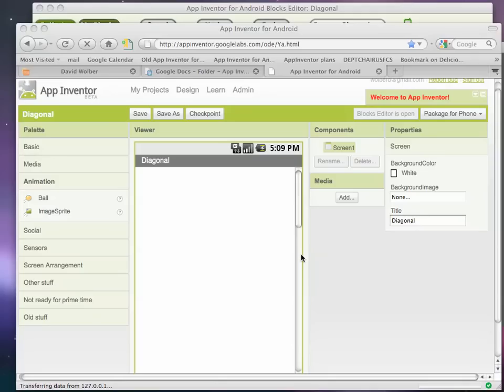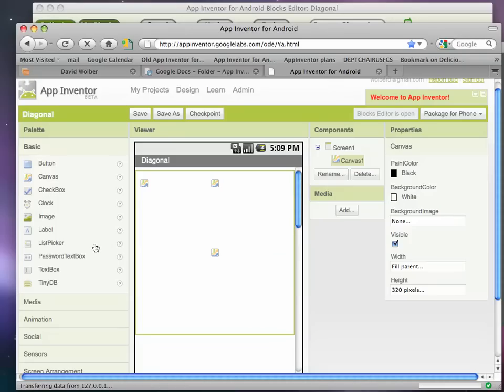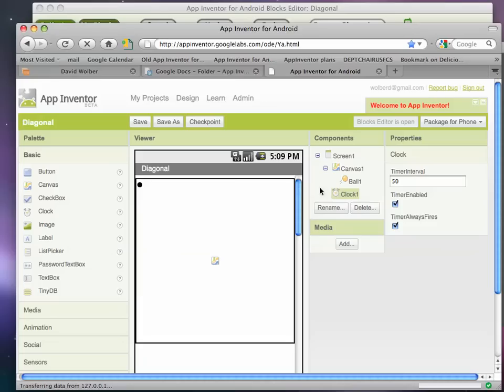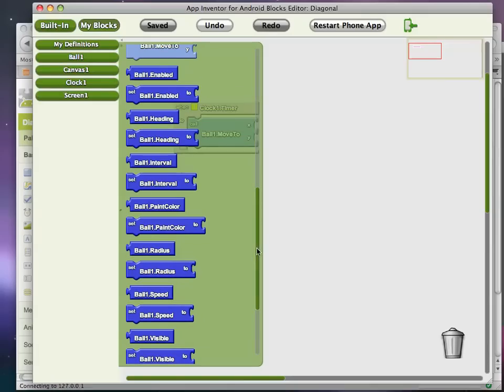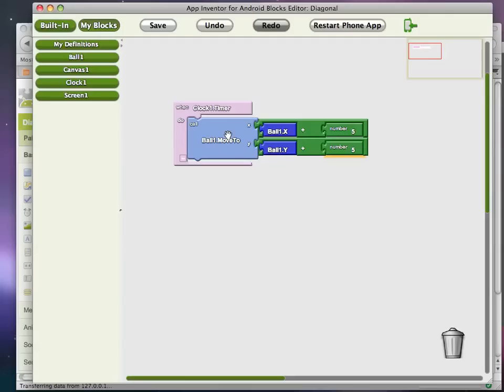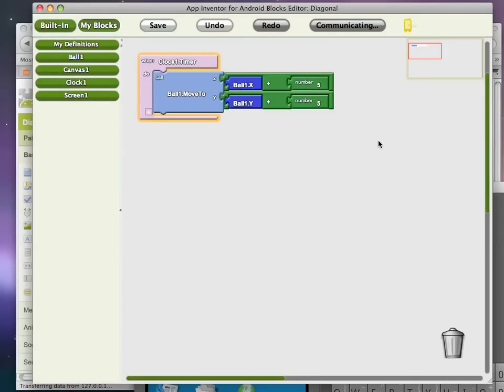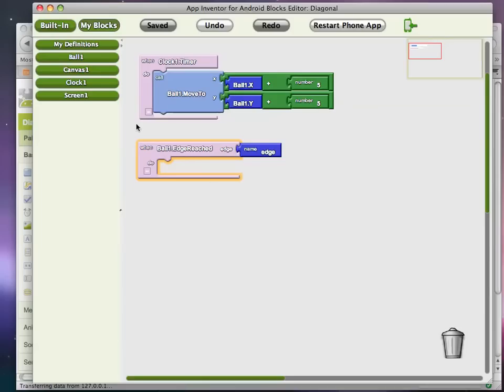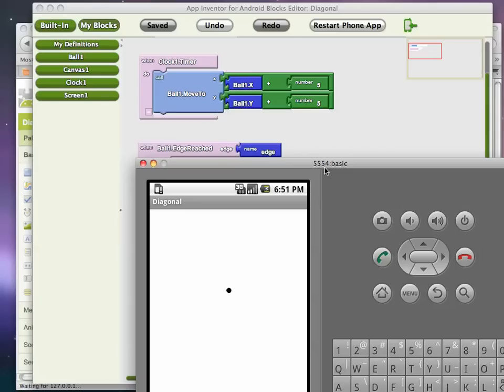Animation in App Inventor: Diagonally Moving Ball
As an introduction to animation in App Inventor, Professor Wolber demonstrates an app in which a ball moves diagonally across the screen and jumps back to the top when it reaches the edge.